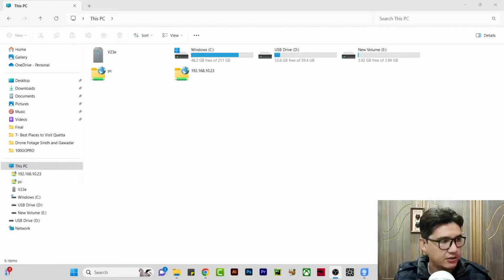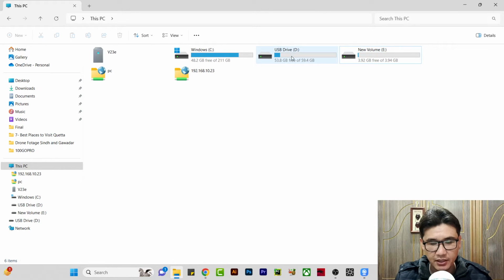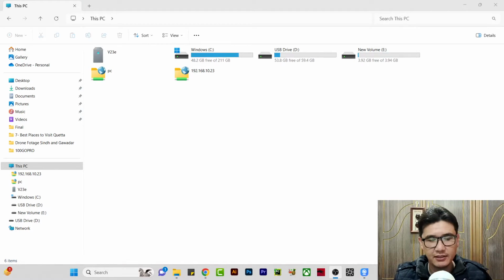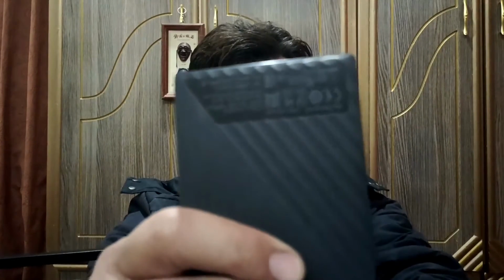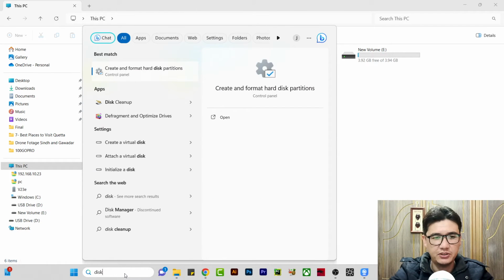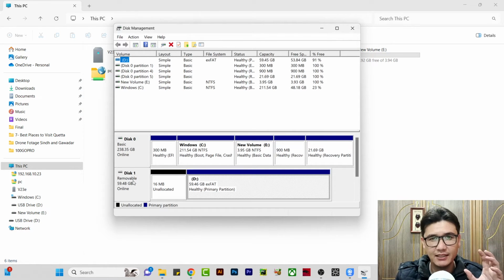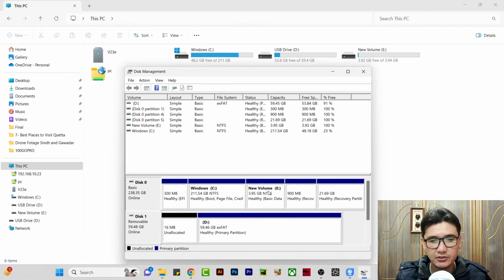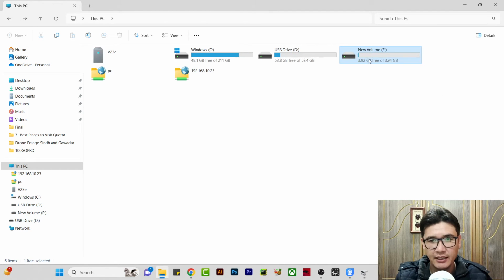How to Extend C Drive in Windows 11 without Software 2025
In Windows 11, you can extend the C drive using the built-in Disk Management tool. Here's a step-by-step guide:

1. **Open Disk Management:**
   - Press `Windows key + X` to open the Power User menu.
   - Select "Disk Management" from the list.

2. **Locate the C Drive:**
   - In the Disk Management window, locate your C drive. It is usually labeled as "C:" and is represented as the primary partition on the disk.

3. **Check for Unallocated Space:**
   - To extend the C drive, there must be unallocated space adjacent to it on the disk. If there isn't, you might need to shrink another partition to create unallocated space.

4. **Shrink Another Partition (If Necessary):**
   - Right-click on the partition next to the C drive and select "Shrink Volume."
   - Enter the amount of space to shrink in megabytes. This will create
5. **Extend the C Drive:**
   - Right-click on the C drive.
   - Select "Extend Volume."
   - Follow the on-screen instructions in the Extend Volume Wizard.
   - If there is unallocated space available, the wizard will guide you through the process of adding it to the C drive.

6. **Complete the Process:**
   - Once the process is complete, check Disk Management to ensure that the C drive has been extended.

Note:
- Make sure you have a backup before making any changes to your disk partitions, as operations like resizing can potentially lead to data loss if not done correctly.
- The "Extend Volume" option may be grayed out if there is no adjacent unallocated space, or if the file system on the C drive is not supported for extension (e.g., FAT32). In such cases, you may need to use third-party partition management tools.

Remember that disk management operations should be performed with caution, and it's advisable to have a backup in case anything goes wrong. If you are uncomfortable doing this yourself, consider seeking assistance from someone with experience or consulting with your IT department.
unallocated space.